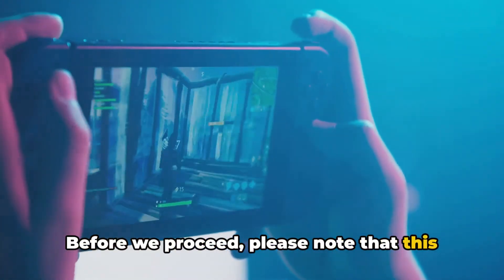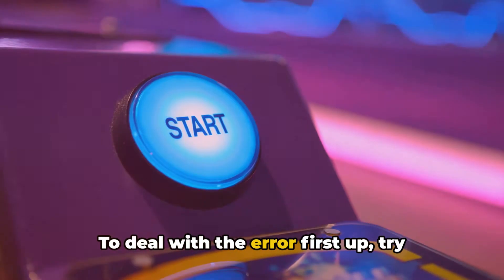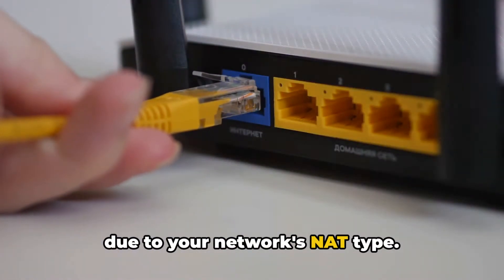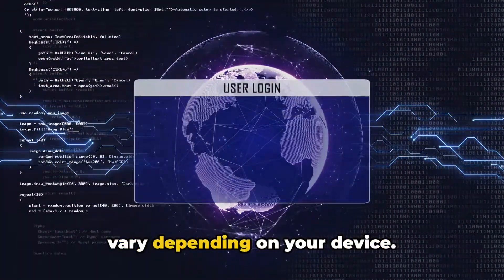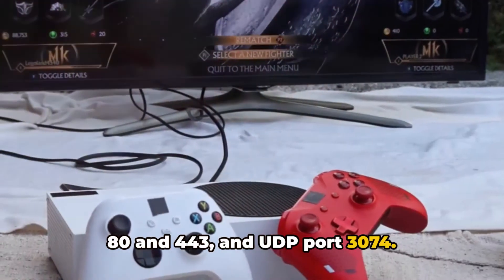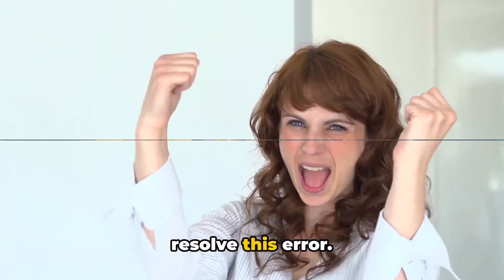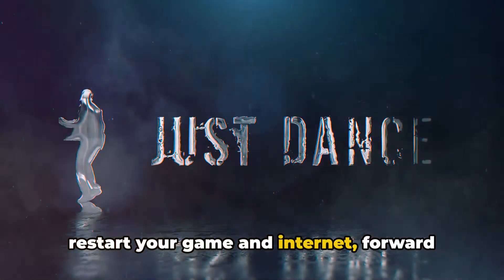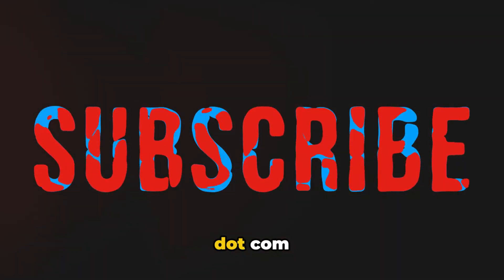How To Resolve Ubisoft Server Error in Just Dance 2023?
Facing issues with Ubisoft server errors while trying to play Just Dance 2023? We've got you covered! In this video, we walk you through several effective workarounds to fix the Ubisoft server error. Whether you're dealing with connection issues, server problems, or unexpected disruptions, our step-by-step guide will help you get back on the dance floor in no time. Watch now to resolve your server error and enjoy a seamless Just Dance 2023 experience.

OUTLINE:

00:00:00 Untitled Chapter
00:00:08 Dealing with 'Ubisoft Server Error'
00:00:33 Port Forwarding for Network NAT Type
00:01:16 Using a Mobile Hotspot and Guest Account
00:01:31 Contacting Ubisoft Support